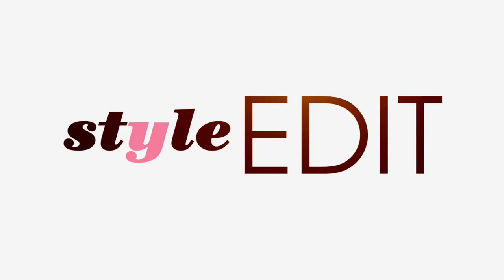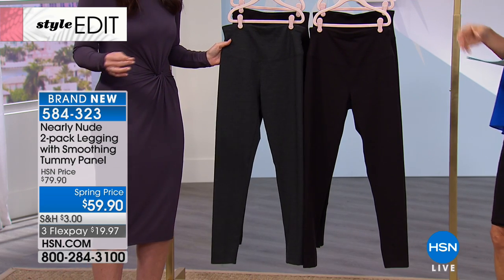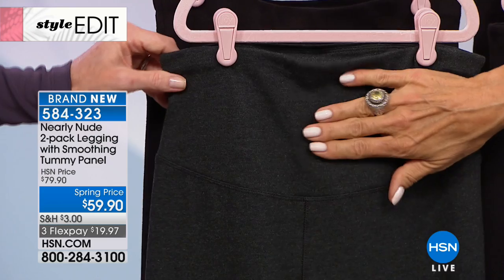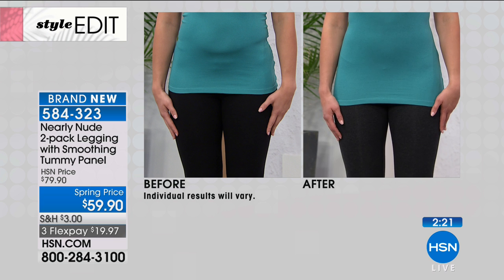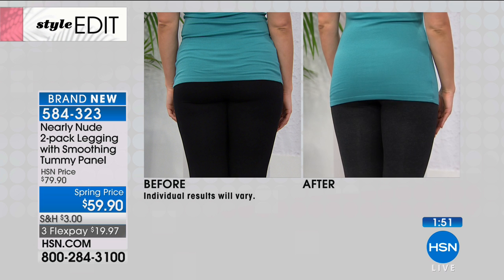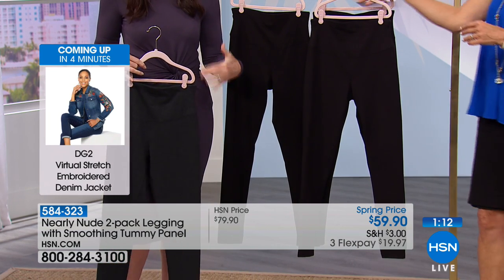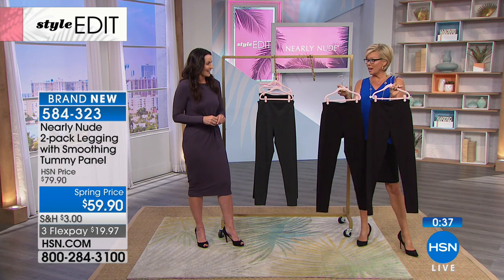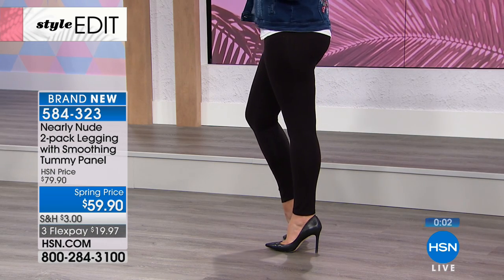Nearly Nude 2pack Legging with Smoothing Tummy Panel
You love to live in your leggings ... don't you deserve a pair that look good and feel good? Stock your wardrobe with these everyday basic...